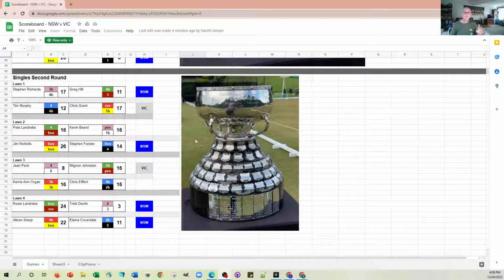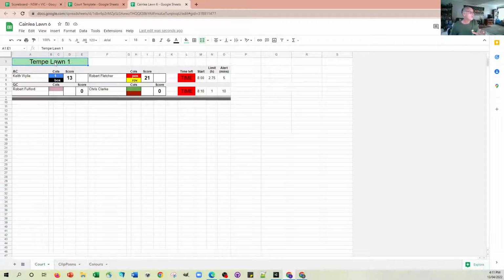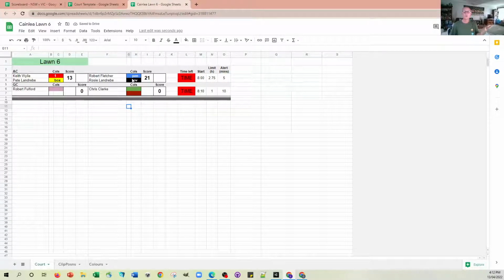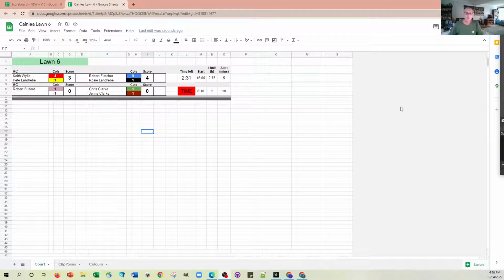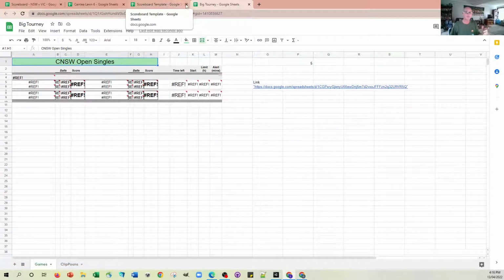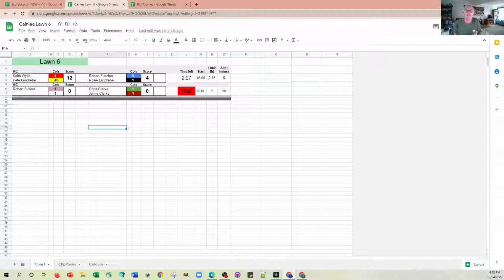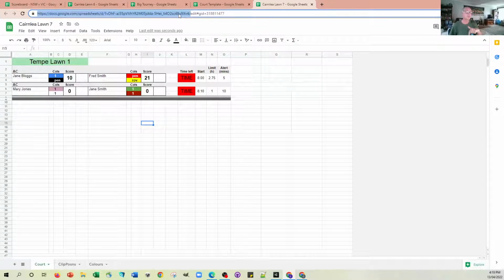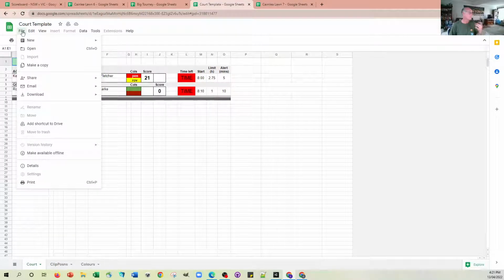Multi-lawn Dynamic Croquet Scoreboard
A Google Sheets based croquet scoreboard which allows up-to-date information from any number of lawns to be collated and beautifully organised in one viewer which, itself, is visible on line.
Key documents required are:
Scoreboard Template The Master scoreboard which collates the information from each individual court
A prototype was introduced at the Eire Cup (Australian State Championships) and had a key role in fostering excitement in that multi-lawn, match play event.
Subsequently Mark Scruton increased the functionality and flexibility of the system, allowing agile deployment (catering for both AC and GC, singles/doubles, even on the same lawn or from different venues!) and enhanced information delivery (eg, timing).